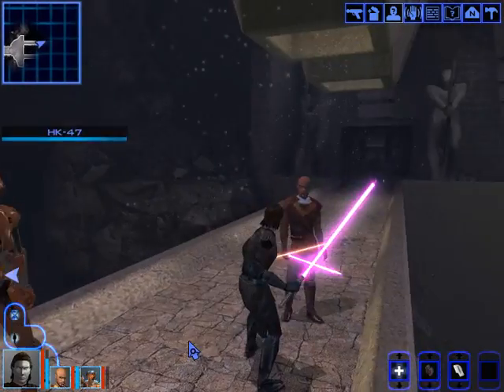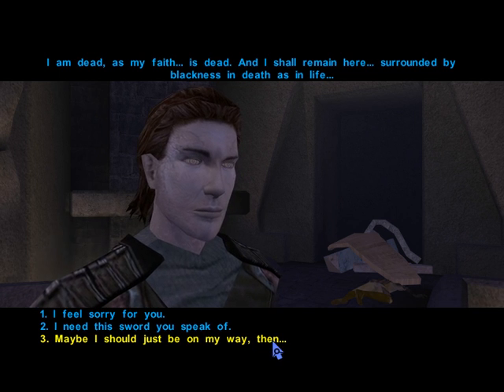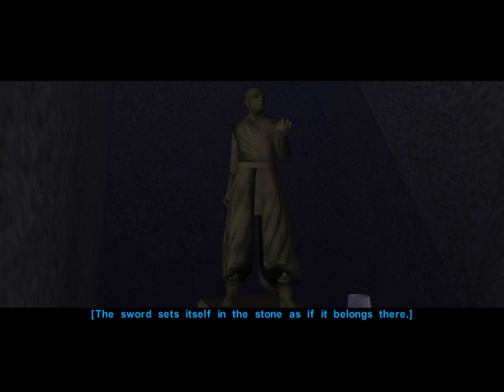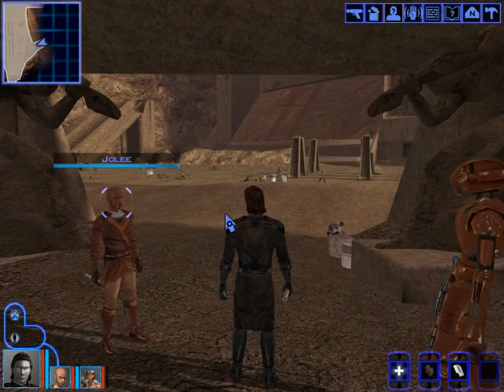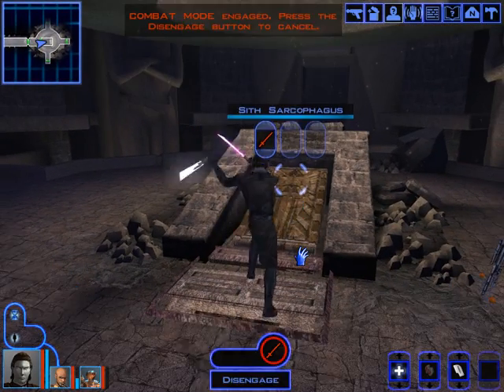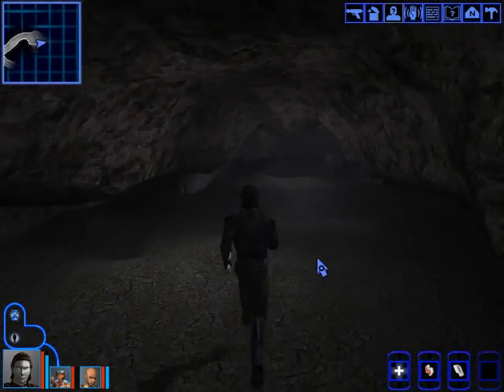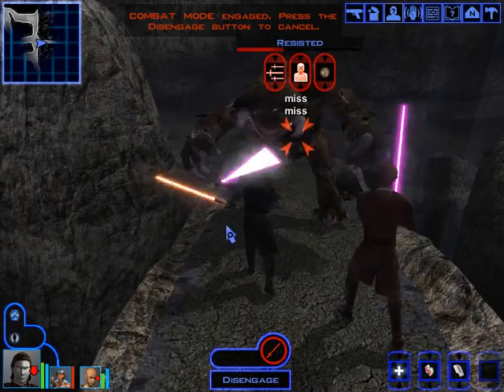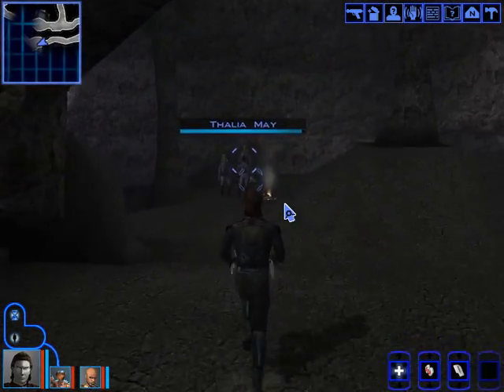Let's Play Star Wars Knights of the Old Republic Episode 41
Sith Tombs and Shyrack Cavern or "Spelunking with Sith Lords"